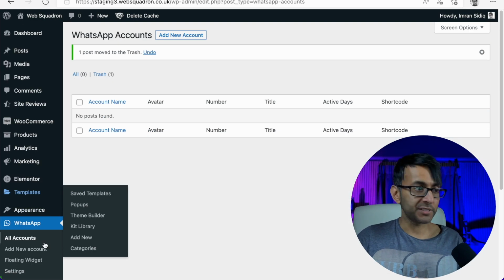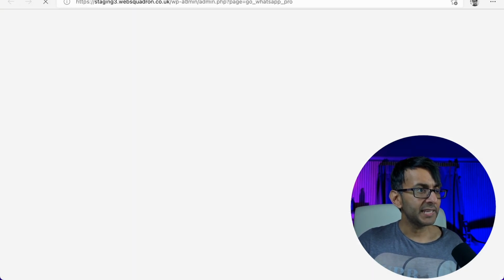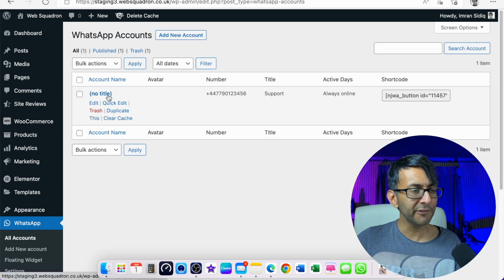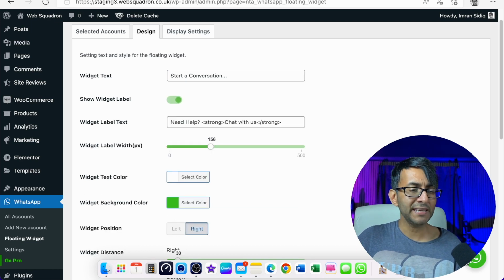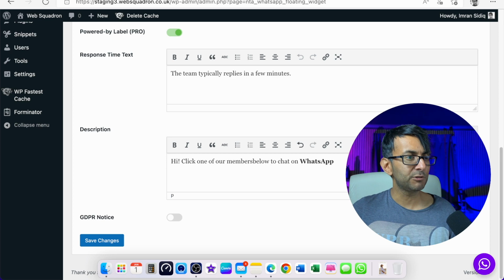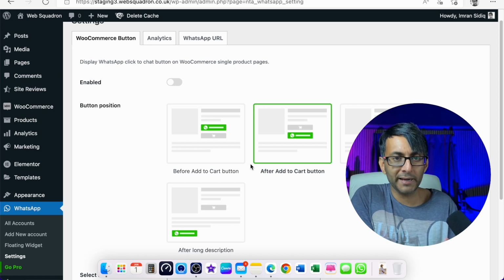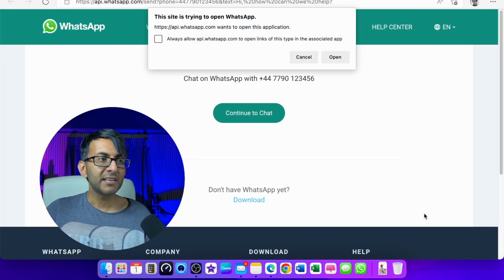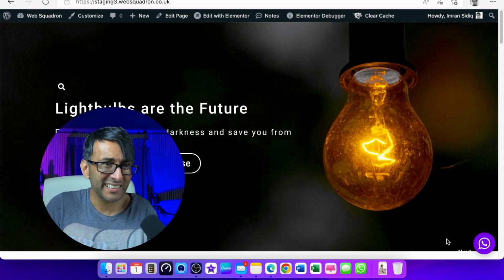WP Chat App - WhatsApp Free Plugin for Multiple Chat - Elementor Wordpress Tutorial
The Free - WP Chat App - plugin is great for adding multiple chat options that link to your mobile for Free!

3m Ethernet Cat 7 Cable (to maximise the Internet Connection as the room is upstairs)